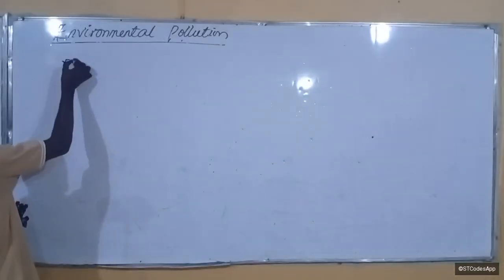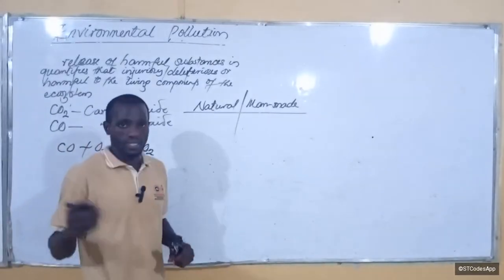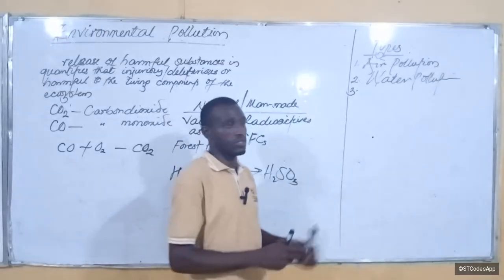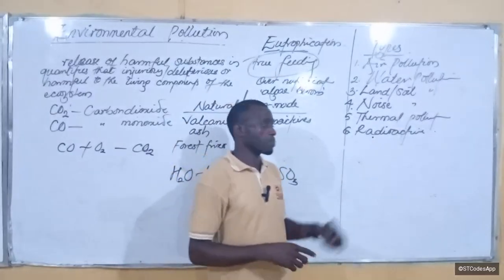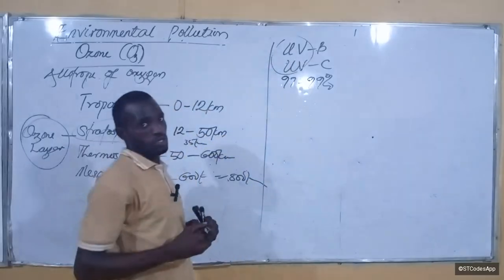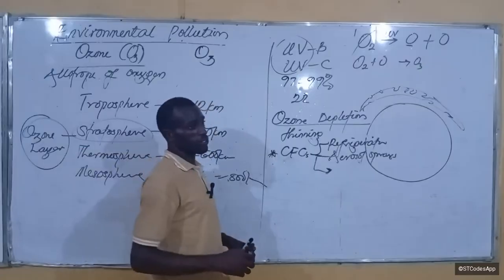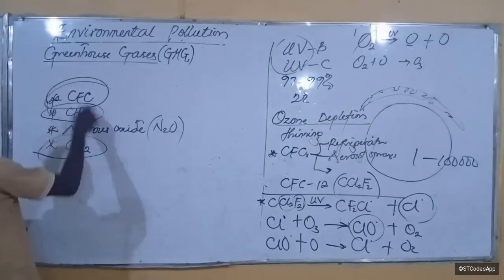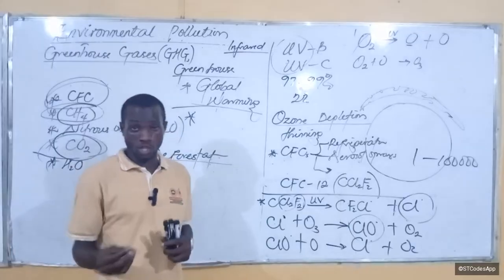Environmental Pollution - Ozone layer depletion, Green house effect, Global warming etc